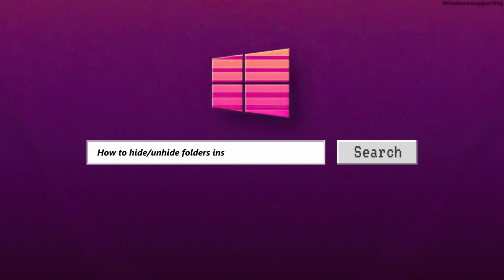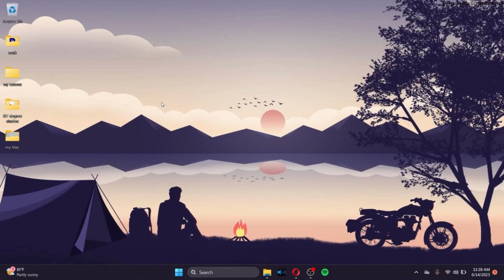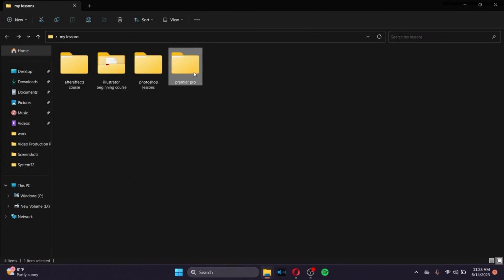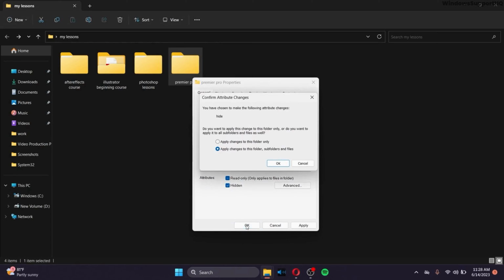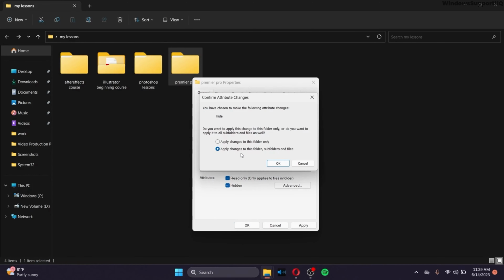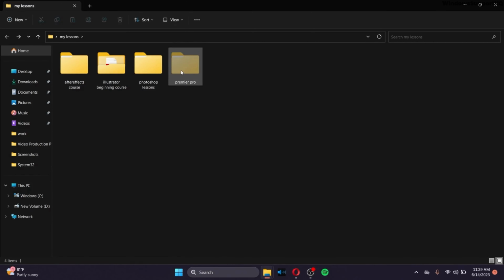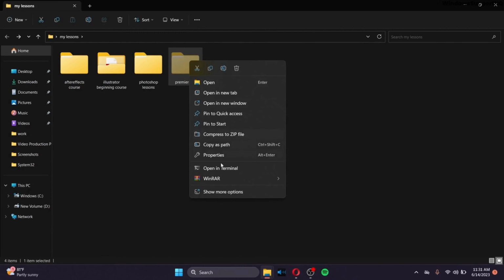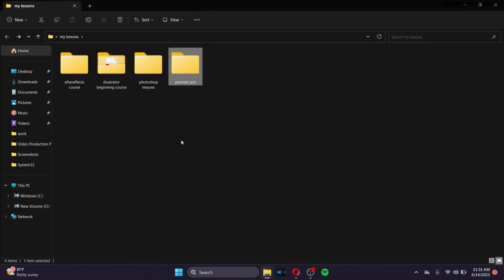Hide and Unhide Folders inside Windows | Show Hidden Files Windows 10 and 11 (2023)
Want to keep your folders hidden or reveal hidden files on Windows 10 and Windows 11? Look no further! In this tutorial, we'll guide you through the process of hiding and unhiding folders inside Windows, as well as showing hidden files on both Windows 10 and 11. Take control of your file visibility and customize your folder settings to suit your needs. 📁

00:00 Intro
00:06 Hide and Unhide Folders inside Windows

Follow our step-by-step instructions to learn how to hide and unhide folders inside Windows in 2023. We'll provide you with effective methods and tips to manage your hidden files and folders, ensuring privacy and easy access when needed. Say goodbye to the hassle of searching for hidden files and folders and optimize your file management experience. 📁

If you find this video helpful, we appreciate your support through a LIKE and SUBSCRIPTION to our channel. 🎉